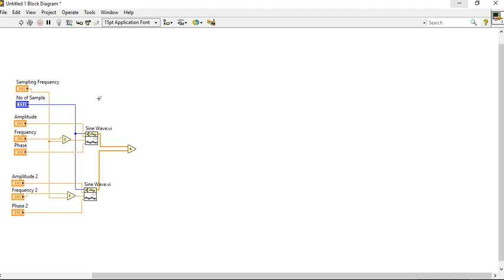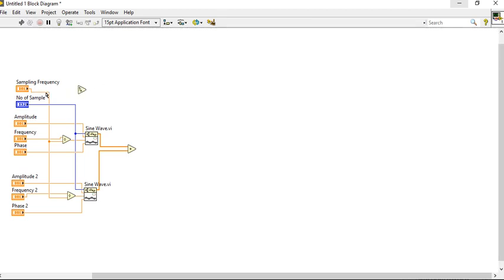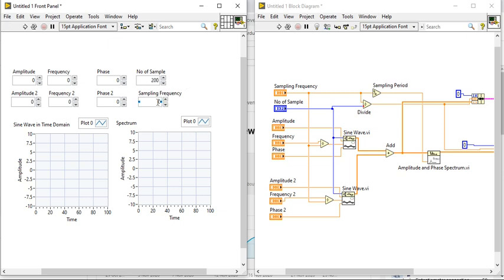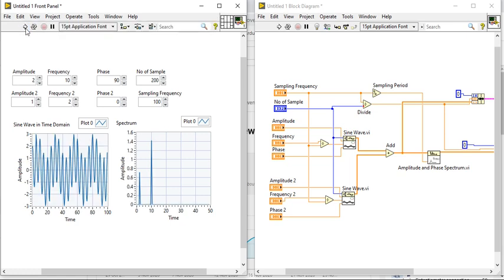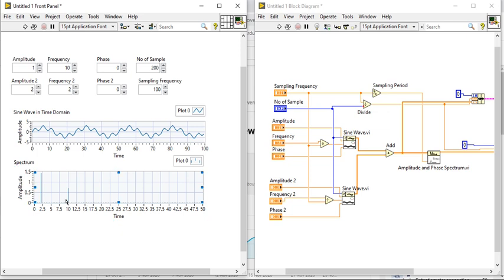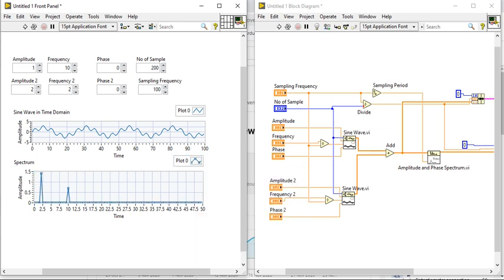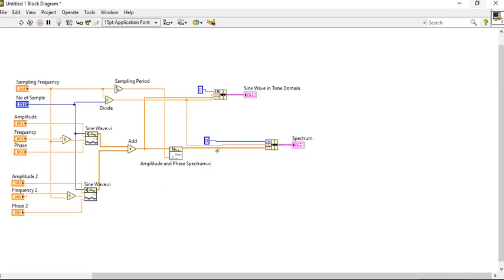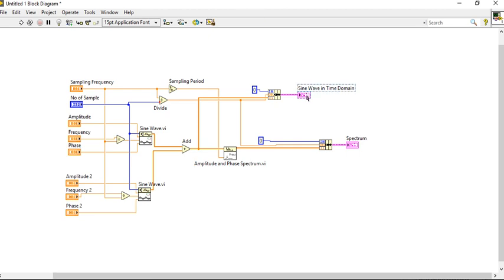Video 13 Compute the frequency spectrum of a signal